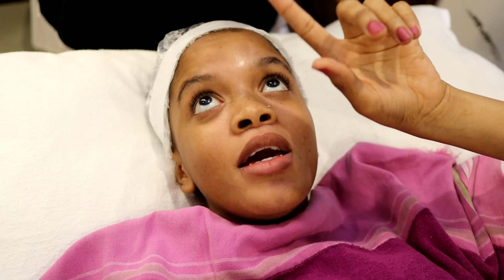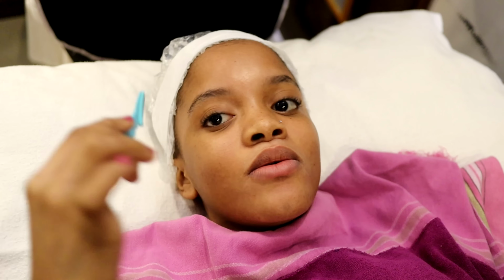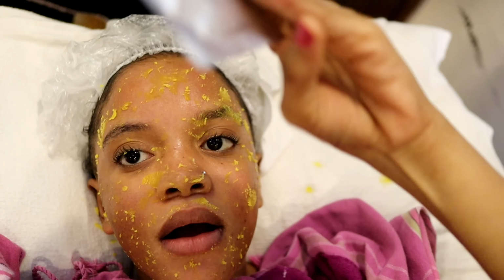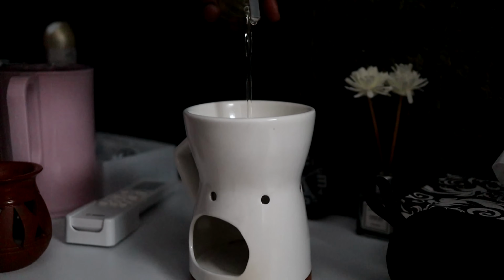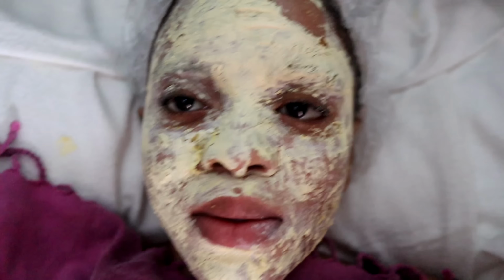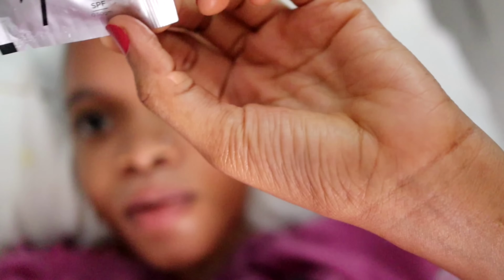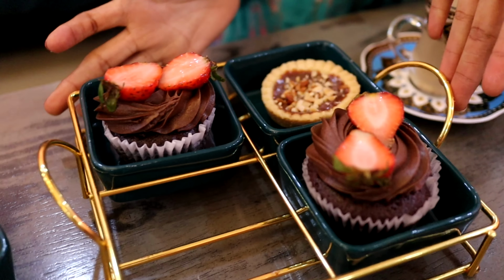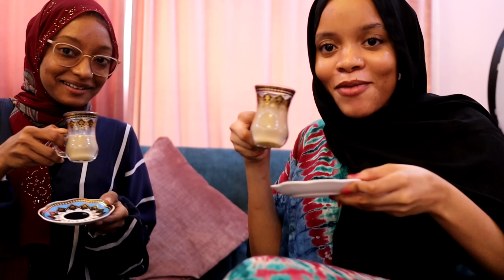MY WEDDING PREPARATIONS VLOG👰‍♀️💕|Facial Day ☺️|Mani & Pedi 💅|Swedish massage 💆‍♀️ |Tisnachu👑💕